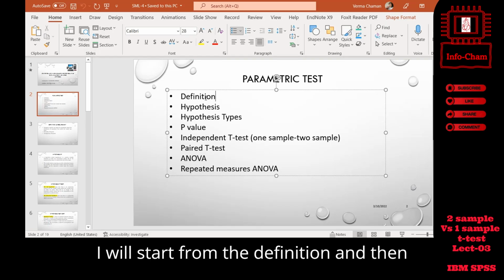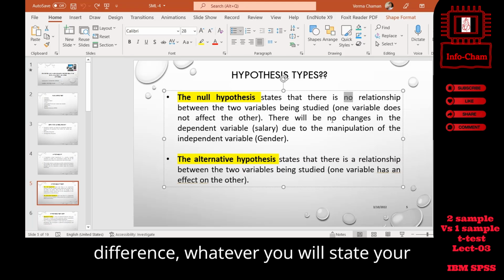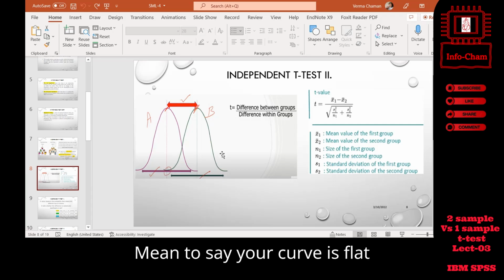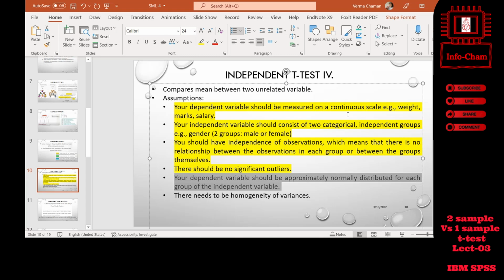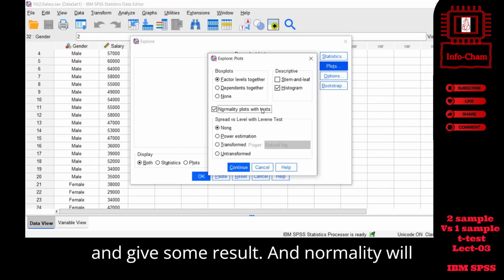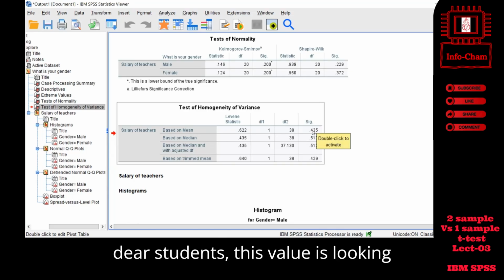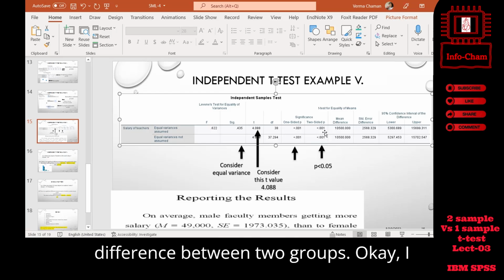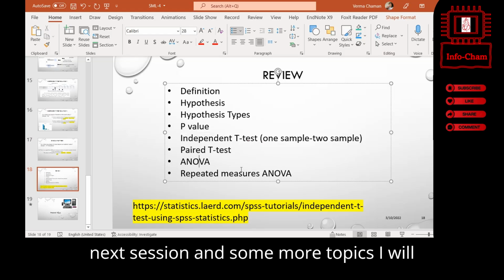SPSS | Parametric tests | Two Sample T- Test | One Sample T-Test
This lecture covers two parametric tests: two sample t test with vital assumptions (equal variance, normality, independence, outliers, variables required ) and One sample t test with population mean .  It also covers topics, hypothesis (null and alternative), how to test it, and P value.